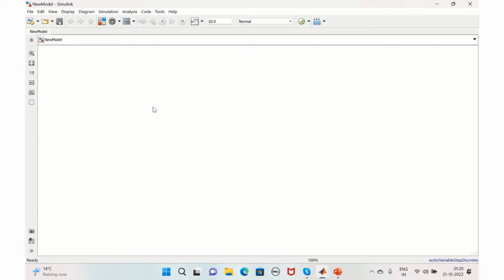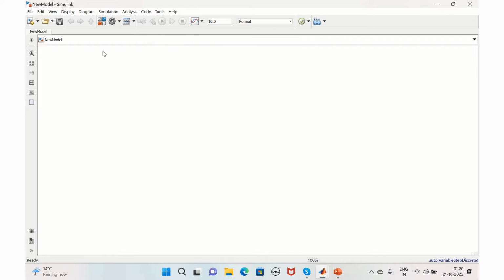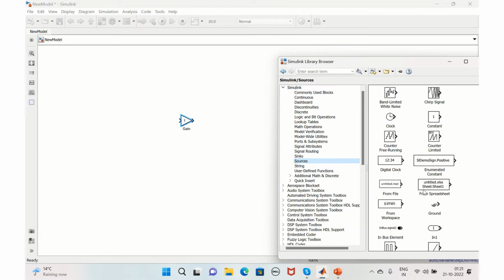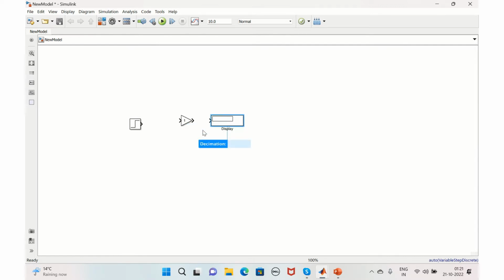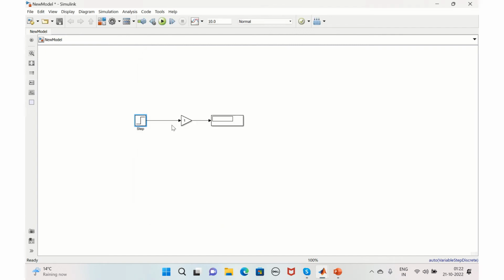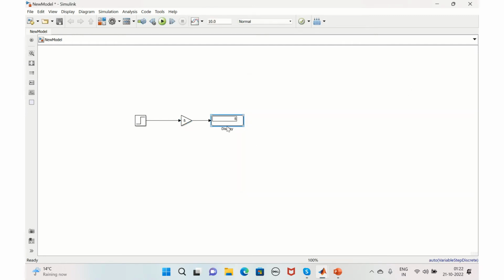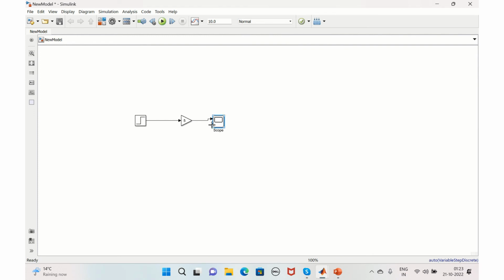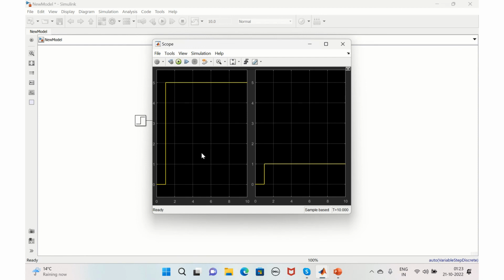Simulink Part 2 | Basic Model Design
Introduction to Simulink
Model Based Design - MBD
Basic Model Design